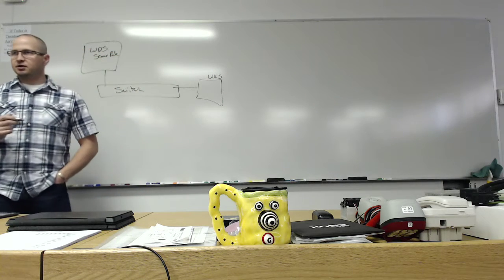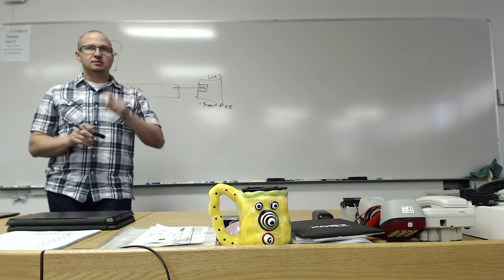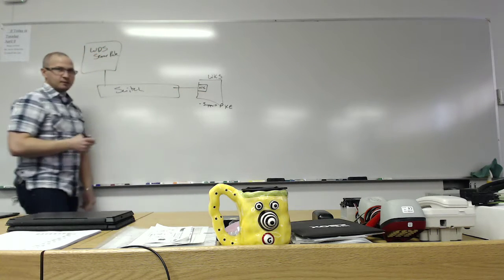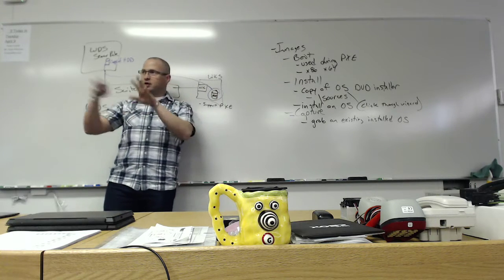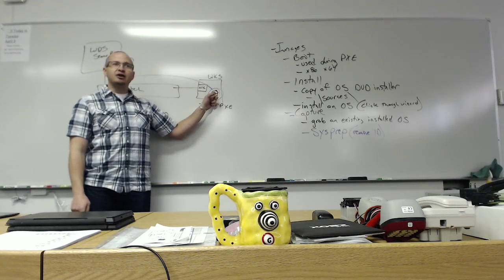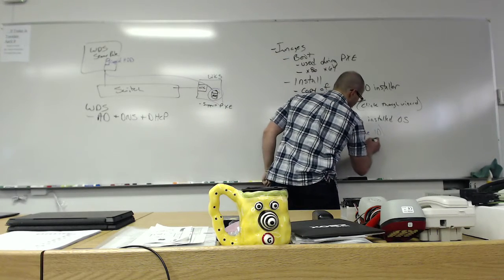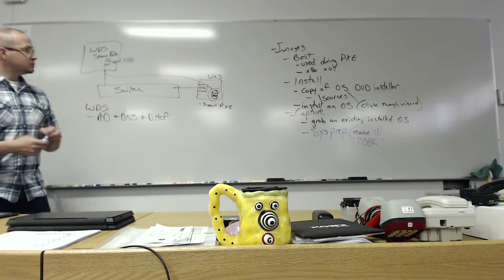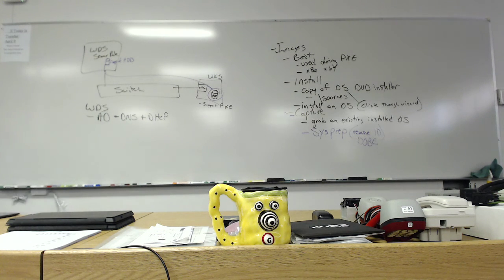WDS Explained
Microsoft Windows Deployment Services explained.